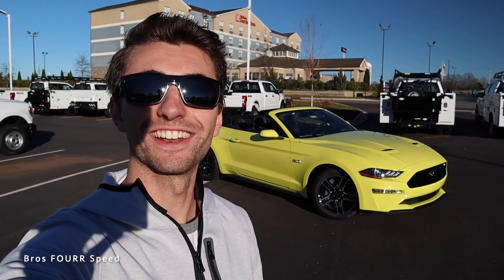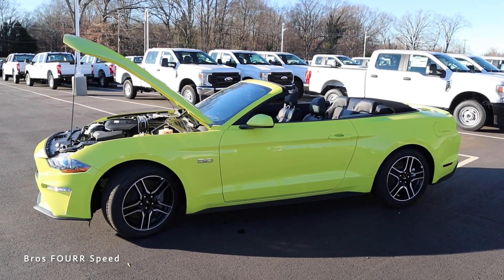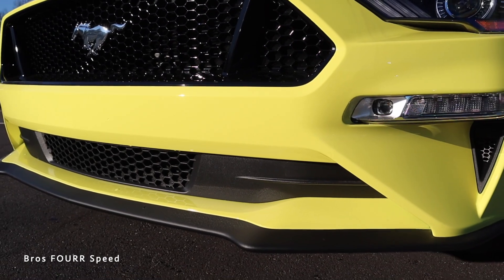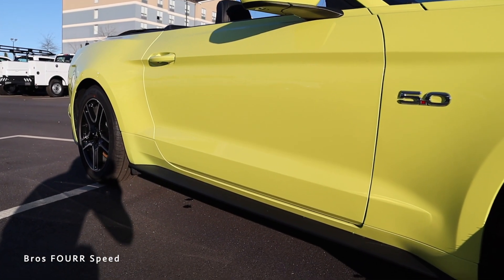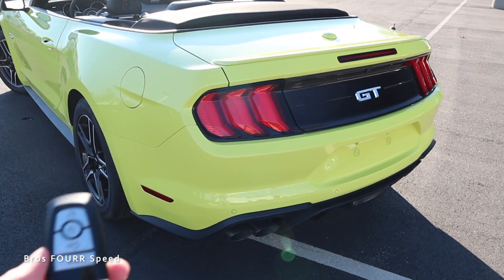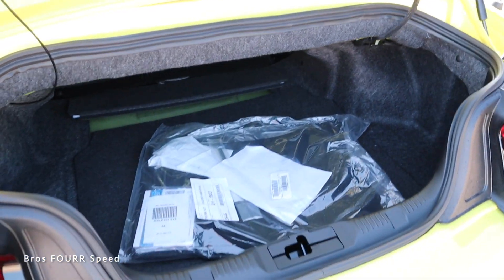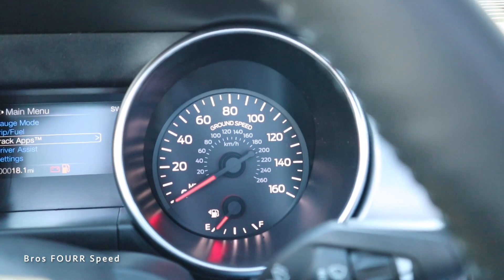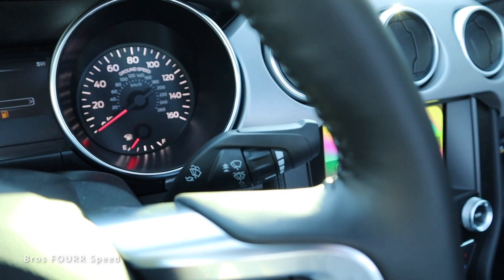NEW Ford Mustang GT Premium Convertible (Manual): Start Up, Exhaust, Test Drive and Review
👋 The new 2021 GT Mustang Convertible is a BEAST!! 2021 Ford Mustang GT with the 6 speed manual transmission has all the performance! Today lets check out the new 2021 Ford Mustang GT Premium finished in this beautiful Grabber Yellow! And that 5.0L V8 sounds amazing! Smooth shifting 6 speed and rear wheel drive. Today I drive and review the new 2021 Ford Mustang GT Premium Convertible with a manual transmission! This 2021 GT Mustang is finished in Grabber Yellow exterior paint color and has the 6 speed manual transmission! The 5.0L Coyote V8 has an awesome exhaust sound and the 2021 Mustang GT sounds awesome!  The yellow color was very bright and to really shows off the exterior design of the 2021 Ford Mustang. The interior had leather seats with leather trim on the steering wheel, doors, shifter and arm rests. But it also had the Sync 3 touch screen infotainment system with a backup camera and parking sensors. This spec had the standard gauge cluster with a small LCD screen in the center. The 2021 GT Mustang drove great! Fantastic power delivery from the naturally aspirated V8 and going through the gears in the 6 speed manual was a joy! I love how fast the 6 speed transmission can shift in the Mustang GT! Handling was sharp as well and the ride was extremely comfortable! 2021 Mustang GT has a ton to offer and you cant go wrong with any trim! Driving with the top down was also very pleasant. Not too much wind and it made for a fun experience. And you could really hear that V8 roar! 🏎

0:00 Intro
0:31 MSRP and Color
0:38 Engine and Specs
1:43 Exterior Styling
4:43 Trunk Space
5:20 Interior
6:23 Start Up and Exhaust
6:58 Gauges and Dash
10:24 Convertible Top Operation
10:48 Back Seats
11:35 Test Drive
12:50 Drop Top Drive

Our Equipment:
- 64GB SD Card
🗣 TALK TO US ON SOCIAL MEDIA !
🎉 THANK YOU FOR THE SUPPORT! ❤️💙💚